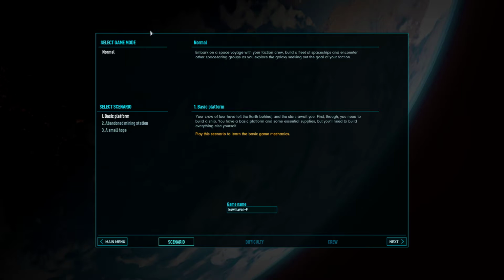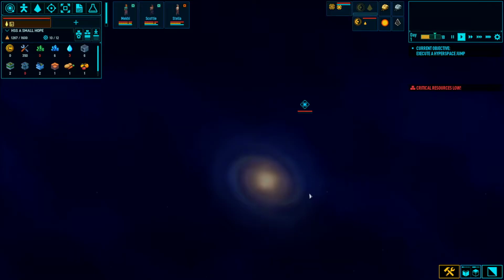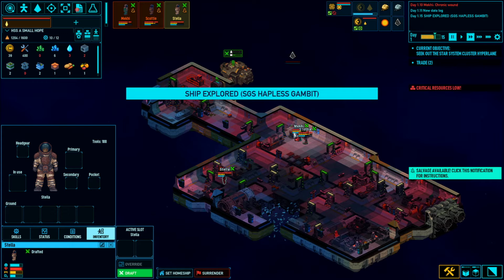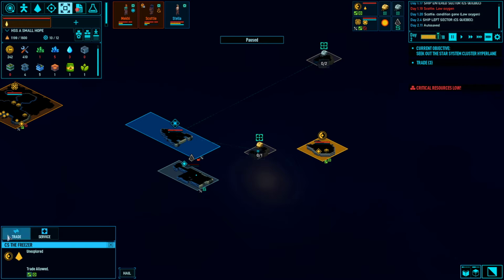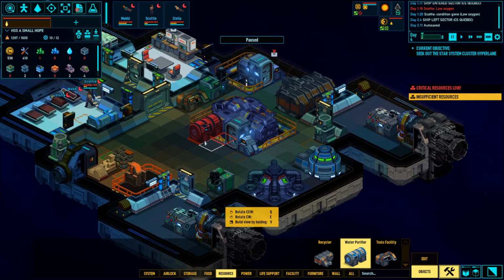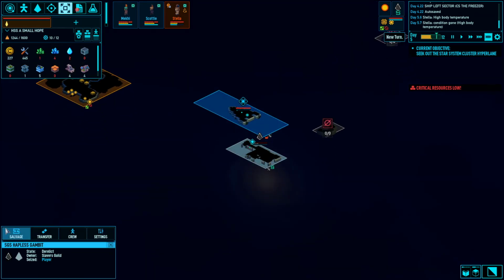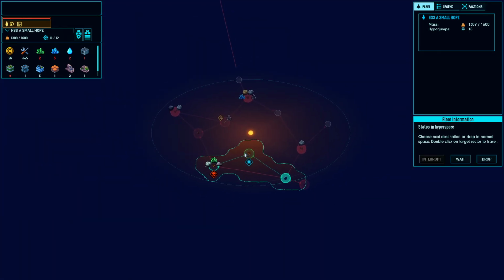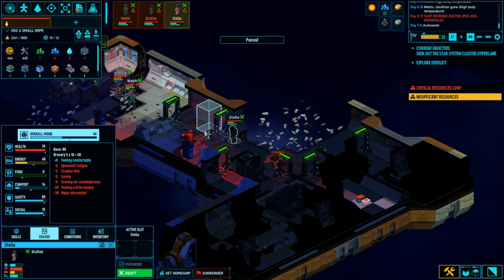Space Haven Brutal Tutorial 10 - Let's Try Again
In this video, I'm starting a new play-through. If you compare this to the start of my previous play-through, you'll notice:
- The Research is going way faster because of our crew skills
- In a brutal play-through, the speed of our initial resource growth varies widely depending on what we find in the first few jumps

Special thanks to my paid Twitch supporters:
stone_bender
BlissNein
boomalope4life
gamerveranza